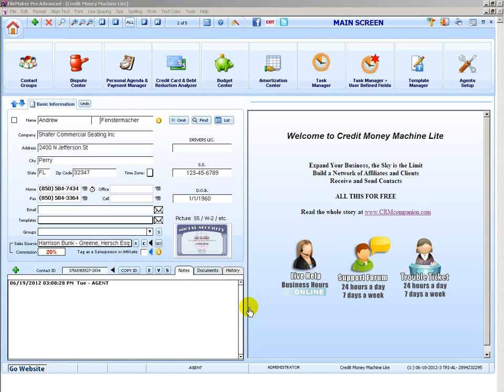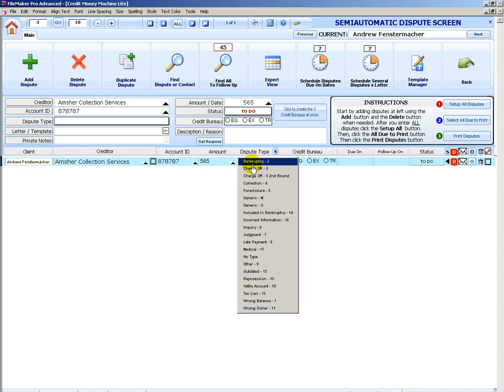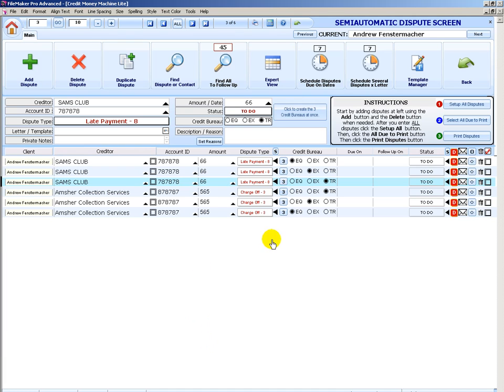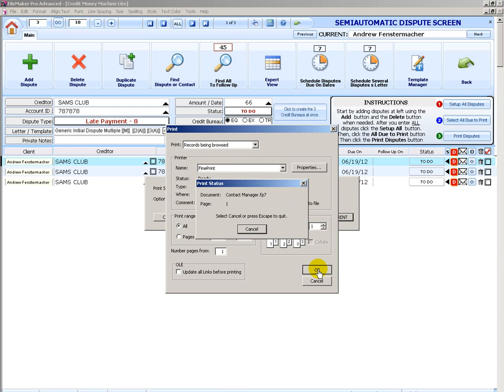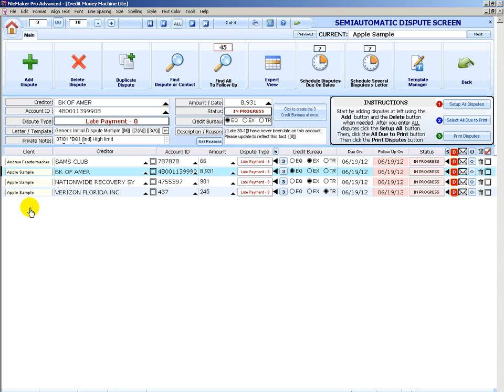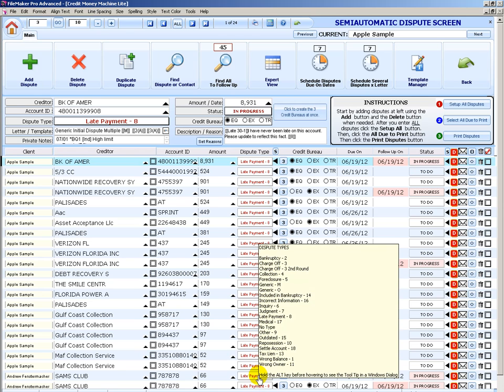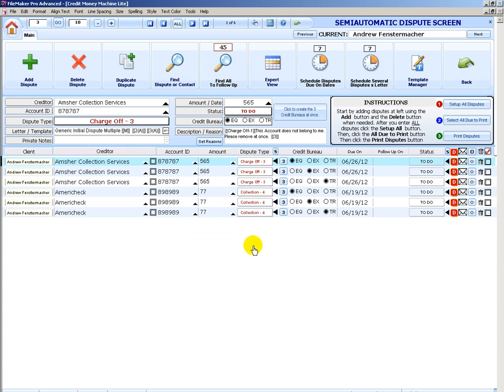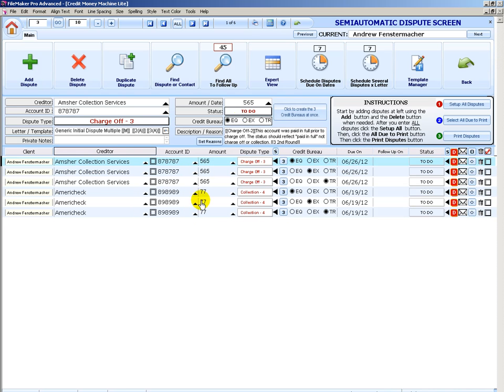Credit Repair Software Fast and Easy with our Ultra-Lite version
Our Credit Repair Software is the ideal solution to start your own Credit Repair Business. With time-saving features not found in any other software will help your setup clients in just a few minutes. See the video a judge by yourself. Ultra-low cost and many extra features are standard plus you can upgrade to our other version in minutes and without losing any of your data. We will provide with a Credit Repair Business Course, training and much more.